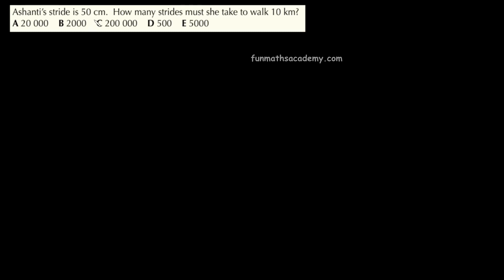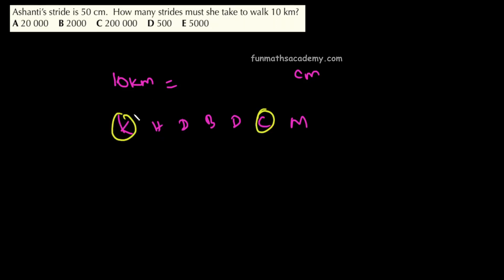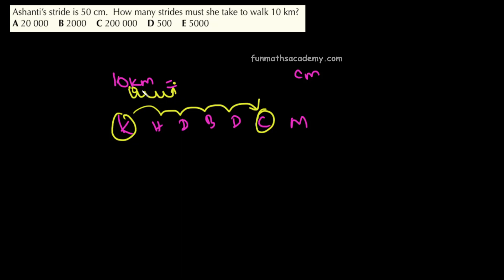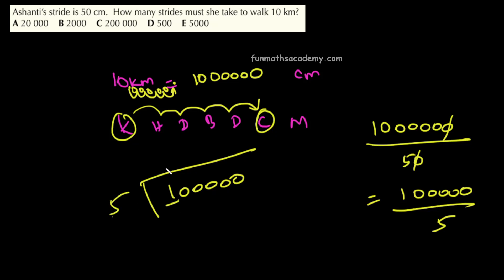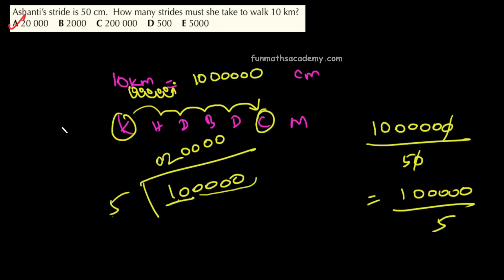Example 10 : Length, Mass & Volume | Units and Measures | Primary Math course(in Tamil)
Fun Maths Academy provides free and quality math education for School and college level Math.

FunMathsAcademy provides math online tuition to Cambridge, IB, ICSE, CBSE & State board students for Class 5-8 (1 year & 4 months) students. Three years syllabus will be covered in 1 year/4 month.